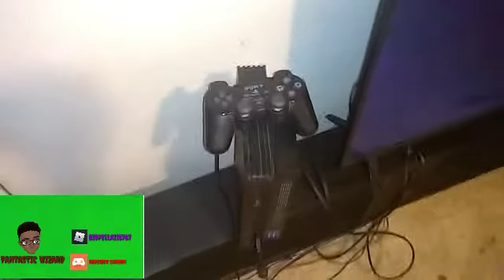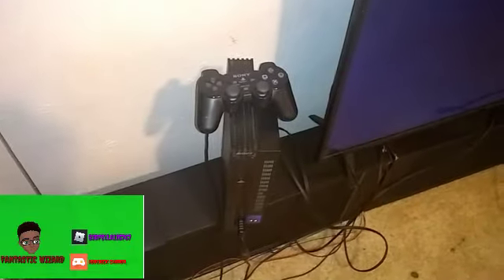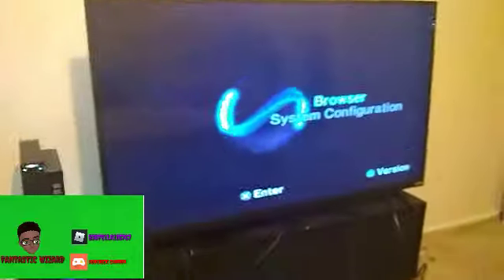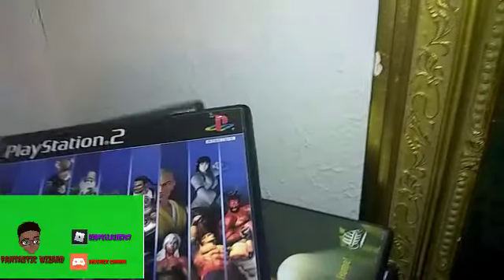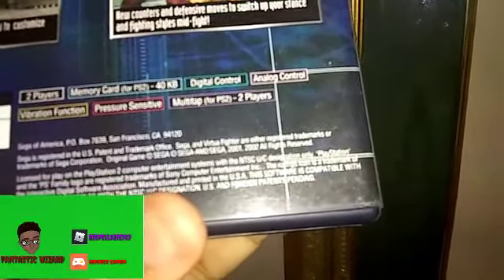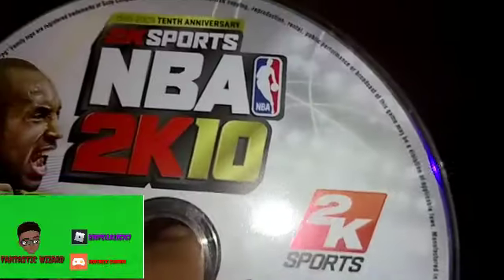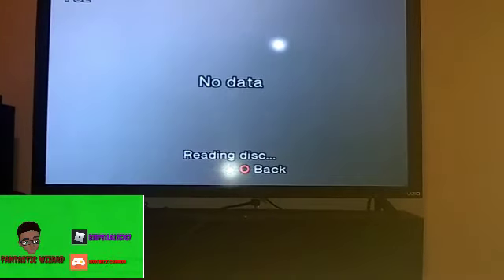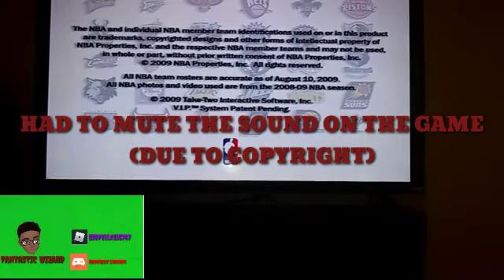PLAYSTATION 2 GAMES IN 2020 (ARE THE GAMES STILL WORTH PLAYING)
TODAY'S VIDEO I DECIDED TO BRING OUT THE PLAYSTATION 2 (PS2) THE PLAYSTATION 2 IS STILL THE NUMBER ONE BEST SELLING CONSOLE OF ALL TIME WITH A TOTAL OF 155 MILLION CONSOLES SOLD AND OVER  4000 GAMES FOR IT.